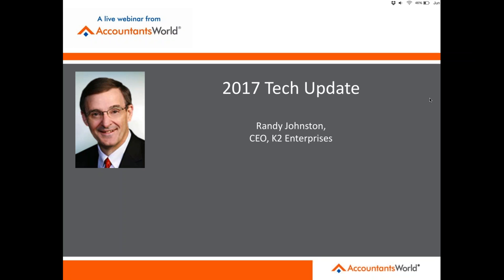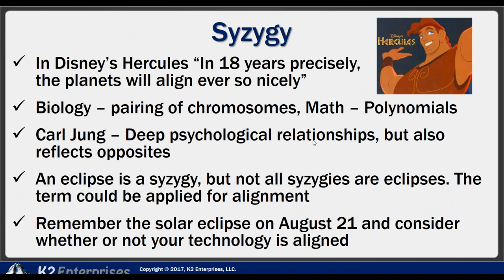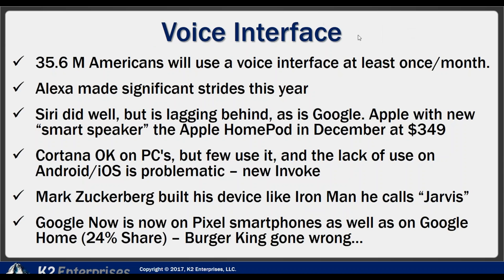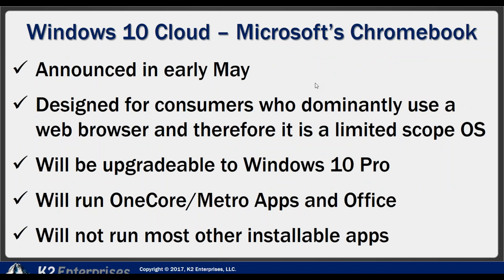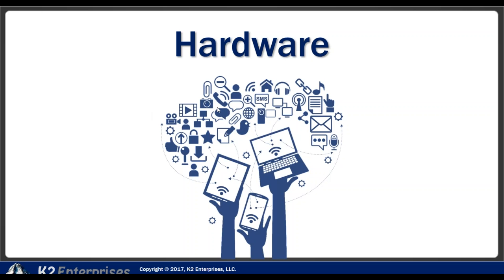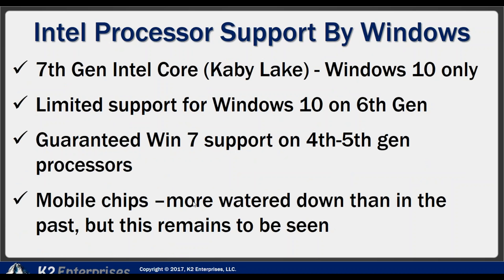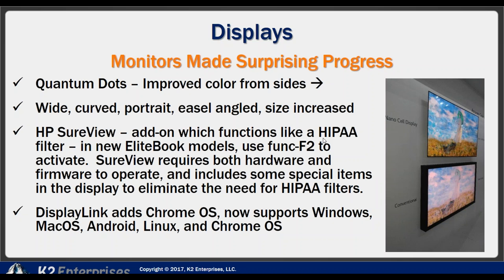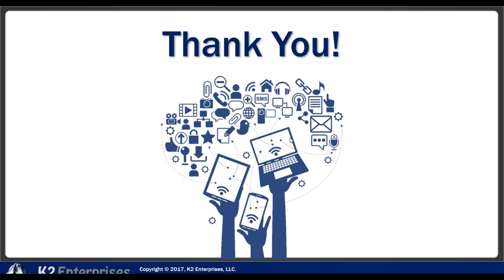2017 Tech Update presented by Randy Johnston June 7, 2017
What has changed in technology that would benefit my organization? What does the future of technology hold?

Get answers to these questions and gain insights on long-term strategic choices and short term technology tactics to maximize your ROI by participating in this ever-popular, foundation session.